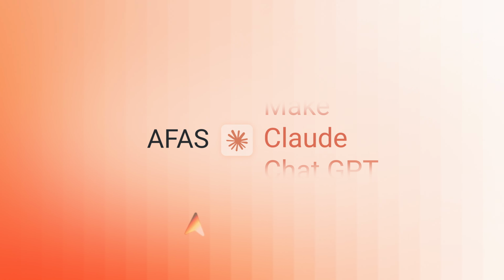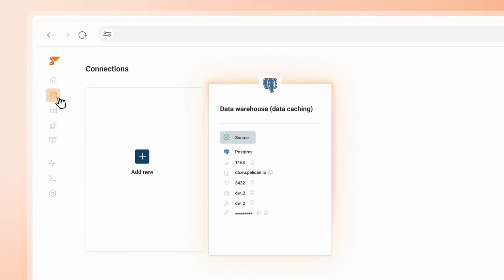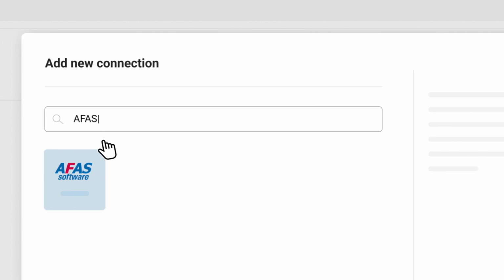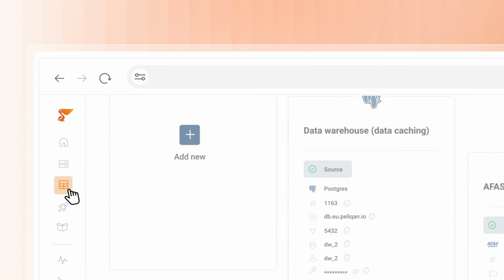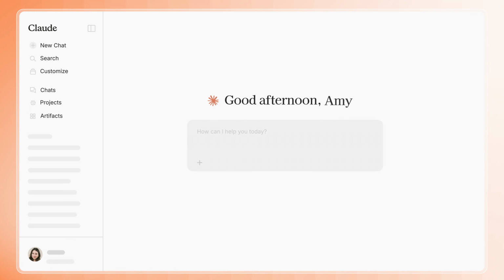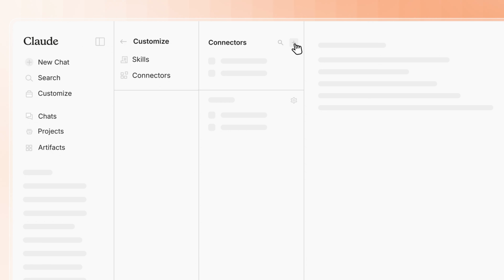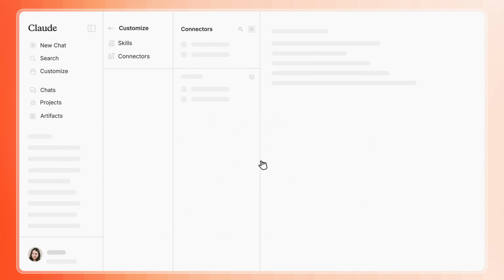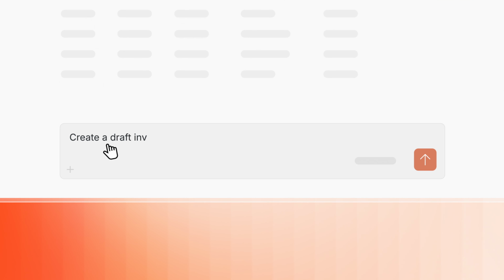AFAS MCP server for AI: Connect AFAS to Claude, Cursor & ChatGPT | Peliqan MCP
Connect AFAS to Claude, Cursor, or any MCP-compatible AI assistant using Peliqan. This short tutorial shows you how to enable the AFAS MCP server in Peliqan so your AI tools can query live AFAS data - employees, payroll, projects, invoices, and financial metrics - without any manual exports or API setup.

MCP (Model Context Protocol) is the emerging standard for connecting AI assistants to real business data. Peliqan handles the integration layer, so you are up and running in minutes. Once enabled, ask AI questions about your AFAS data and get live, accurate answers.

The Peliqan AFAS MCP connector is a no-code way to add MCP support to AFAS. It works with Claude, Cursor, ChatGPT and any MCP client.

What you can do with AFAS + AI

- Ask Claude or Cursor about employees, payroll, projects, or financials in plain English
- Spot trends across HR and finance data without exporting a single CSV
- Combine AFAS data with other tools you connect through Peliqan, all from one AI chat
- Give your HR, finance and management teams the same live AFAS answers, on demand

Frequently asked
Q: What is the AFAS MCP server?
A: It is an MCP-compliant server that exposes your AFAS data to AI assistants like Claude, Cursor and ChatGPT. Peliqan provides a hosted AFAS MCP server, so there is nothing to install or maintain on your side.

Q: How do I connect AFAS to Claude or Cursor?
A: Sign up for Peliqan, connect your AFAS environment, enable the AFAS MCP server, and add the MCP endpoint to Claude or Cursor. The full walkthrough is in this video.

Q: Do I need to write code or use the AFAS API to use AFAS with AI?
A: No. The Peliqan AFAS MCP connector is fully no-code. If you can log in to AFAS, you can enable it.

Q: Is my AFAS data safe?
A: Yes. Peliqan uses your existing AFAS authentication, data stays under your control, and AI assistants only read what you allow through the MCP server.

Q: What can I ask the AI once AFAS MCP is enabled?
A: Anything that is in your AFAS - employees, payroll, projects, invoices, financial metrics. For example: "how many employees do we have per department" or "what is our total payroll cost this month".